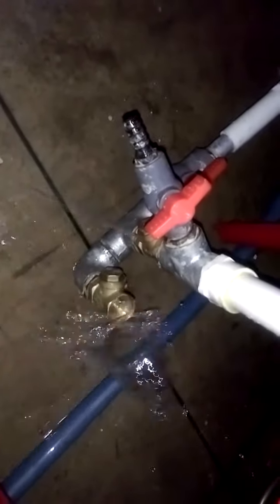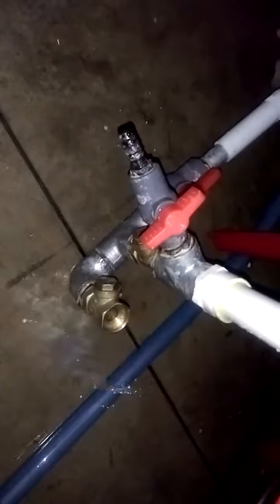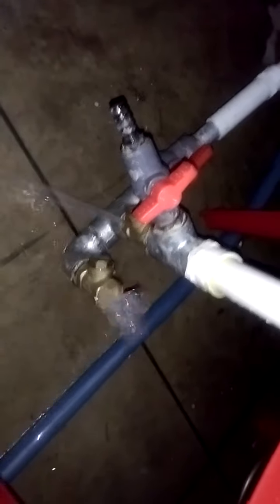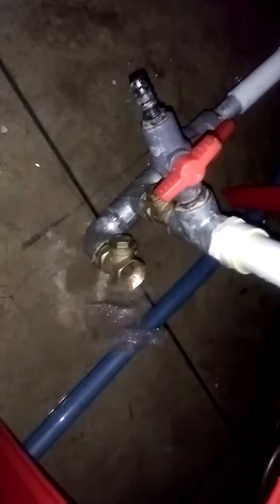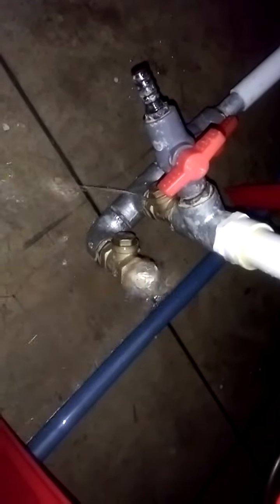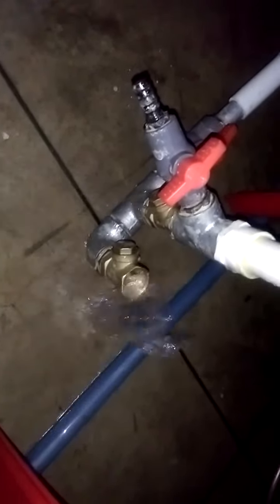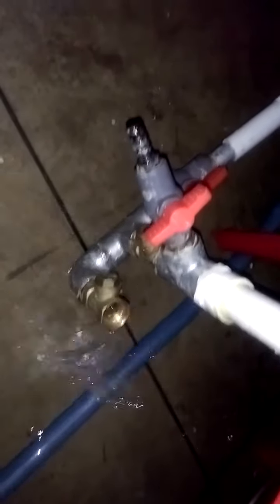Hydraulic Ram Pump (almost working 2)